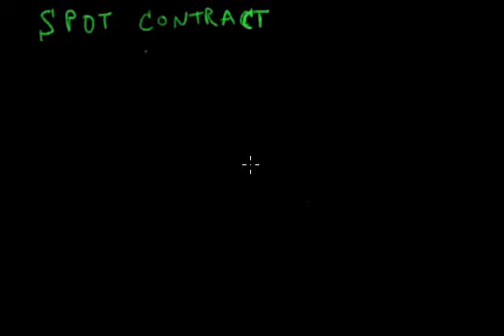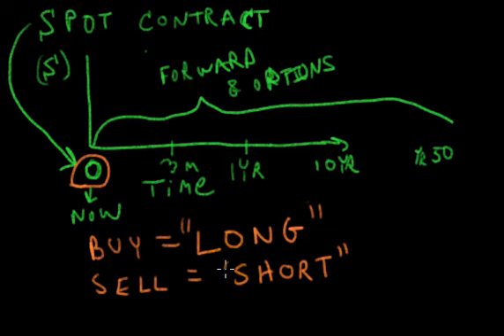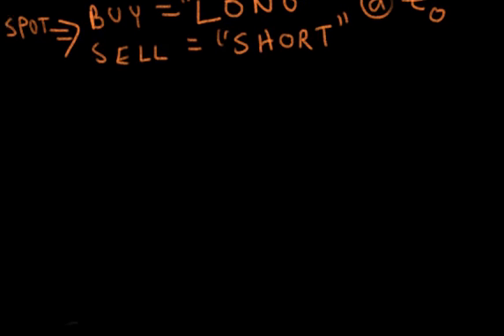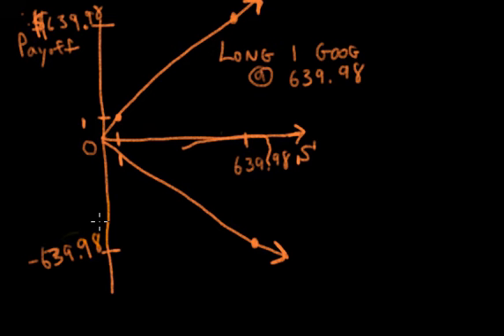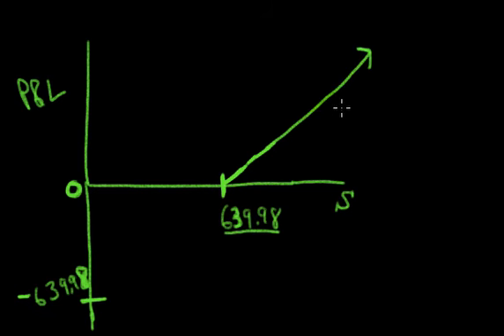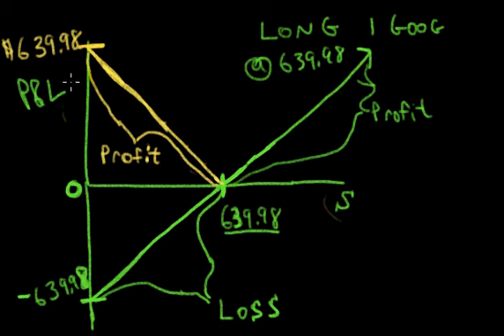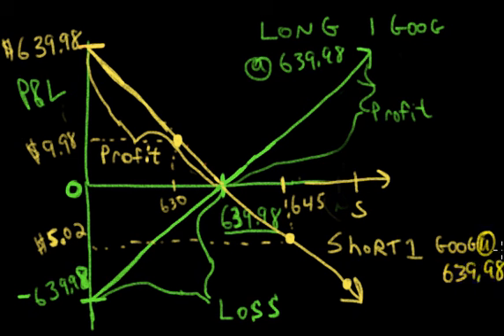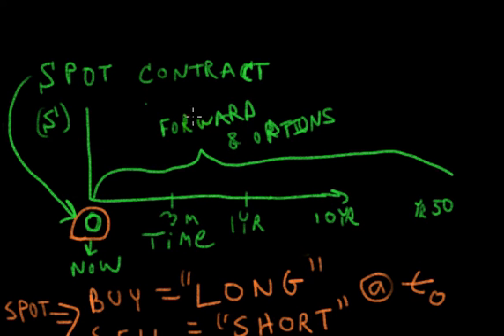What is a Long or Short SPOT contract?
In order to understand option pricing you have to first understand payoff and P&L diagrams. Here we discuss a SPOT contract.